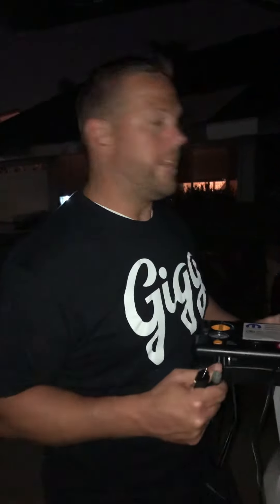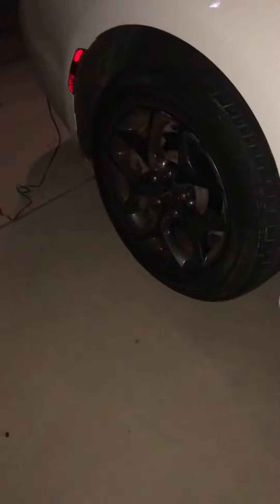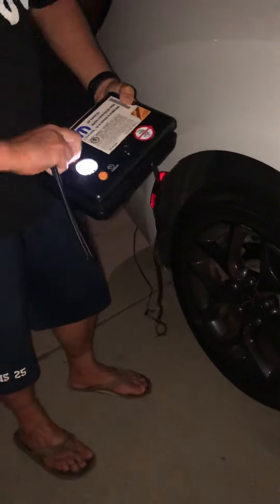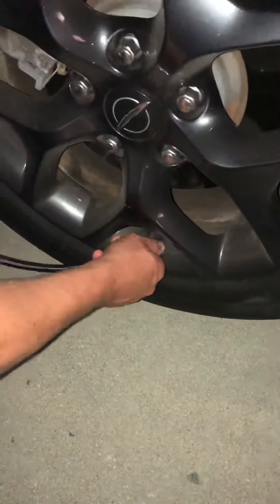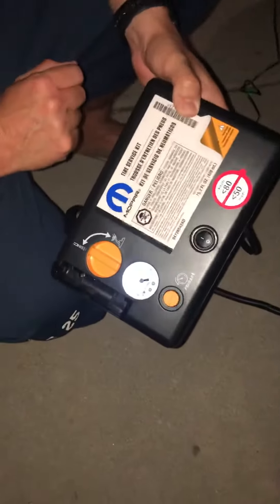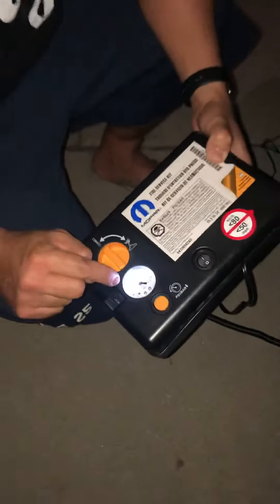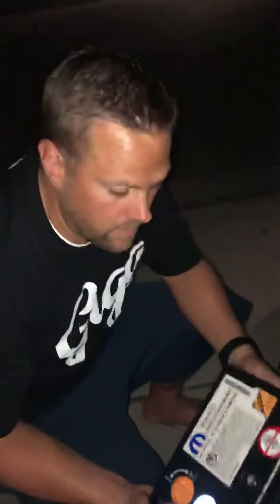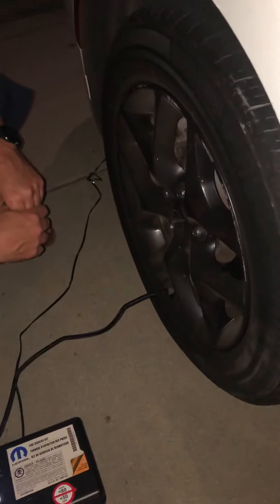Where is the Spare Tire in my Chrysler Pacifica? | Mopar Tire Service Kit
Spare tires are a thing of the past. If your Chrysler Pacifica has a flat tire, use the included Mopar Tire Service Kit to get back on the road again. You can find the kit in the rear hatchback compartment of the van.

The Mopar Tire Service Kit makes it easy to both add air back to the tire and to seal the current leak. Simply follow the steps in the video above for the quick fix.

Just like if you we're using a spare tire, this is only a temporary solution. We recommend bringing your vehicle to the Glenn E. Thomas Dodge Chrysler Jeep service center for a proper repair or replacement tire.